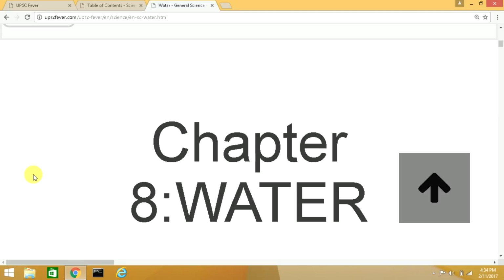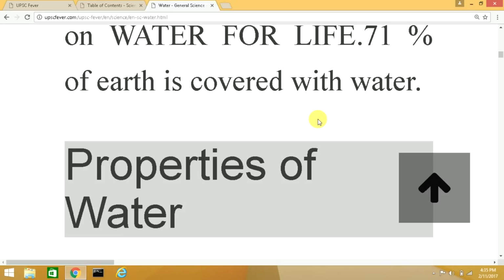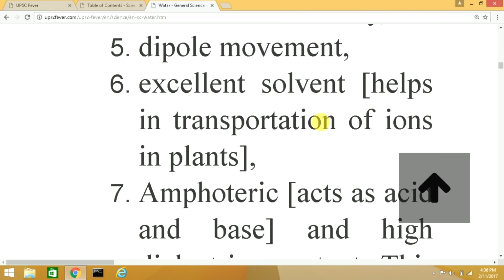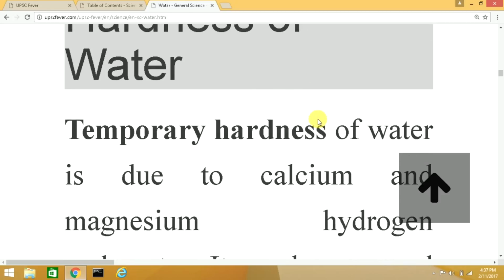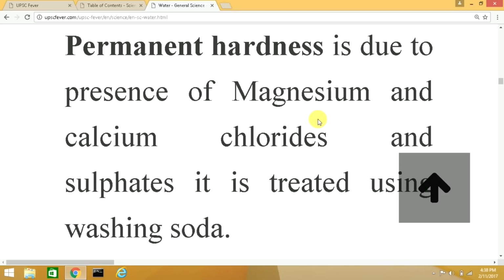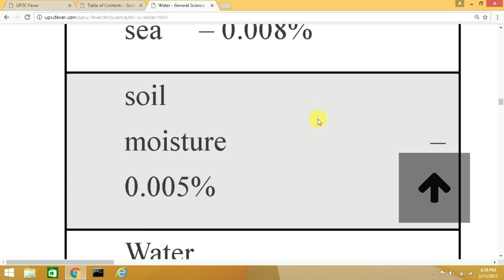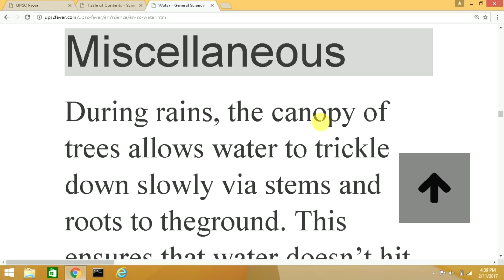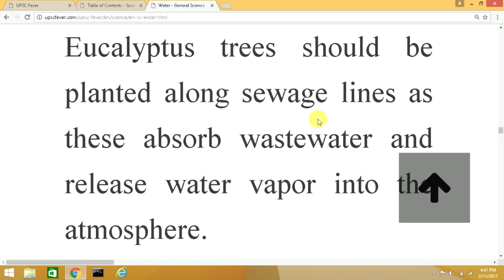General Science Chapter 8: Water